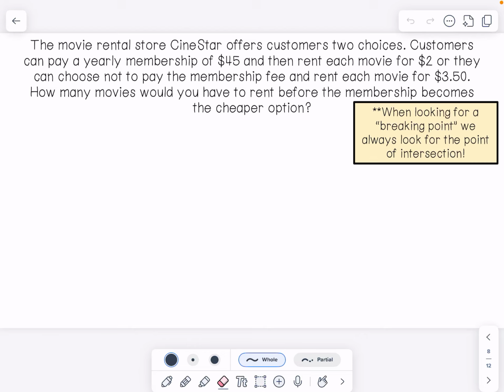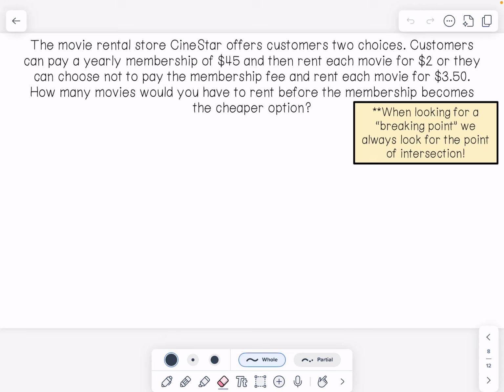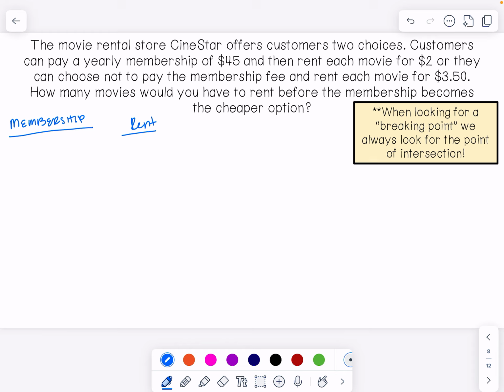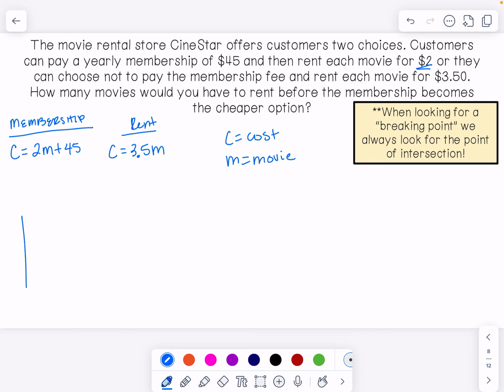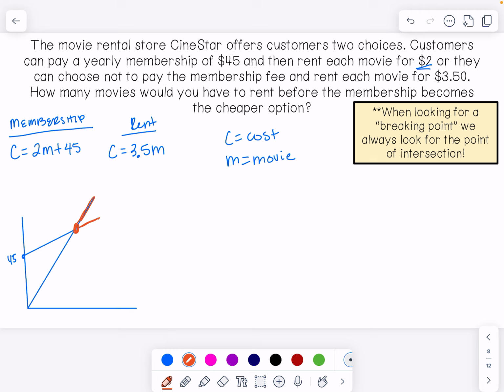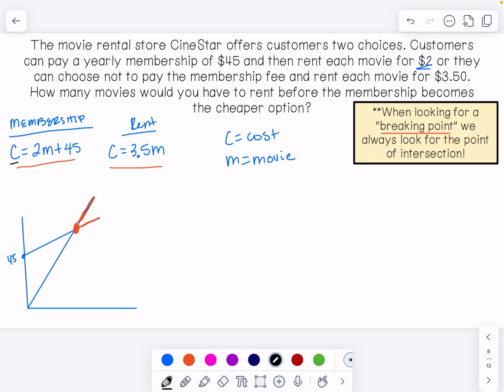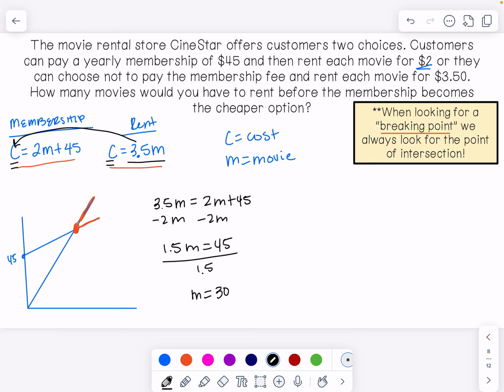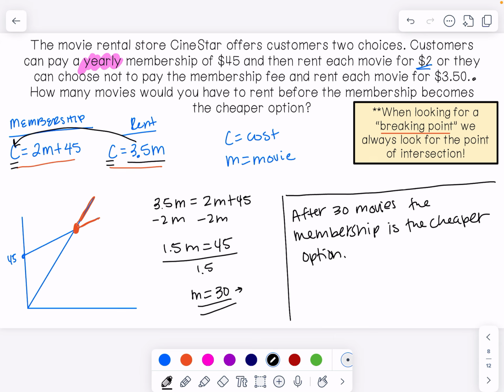Systems of Linear Equations Application (Example 1)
This application problem is a classic linear system of equations asking students to determine which is the better option: A yearly membership or a higher per rent price for a local movie store.